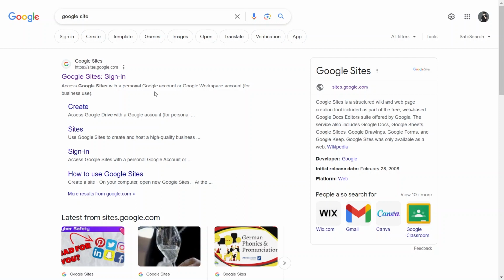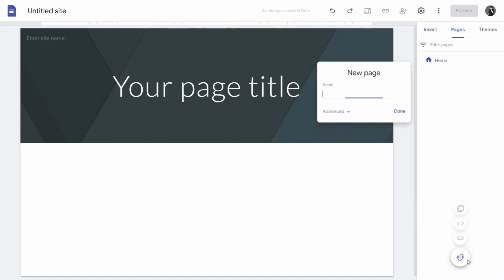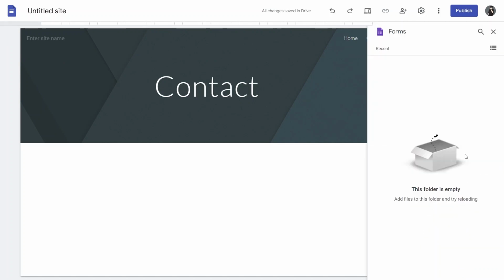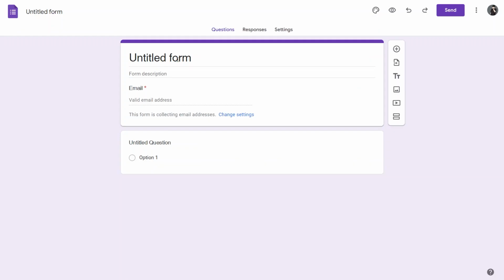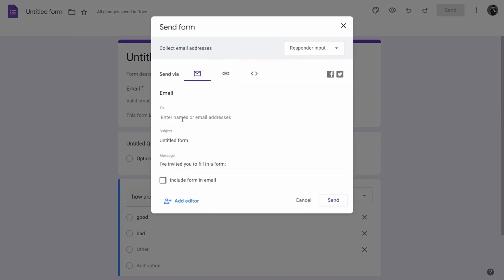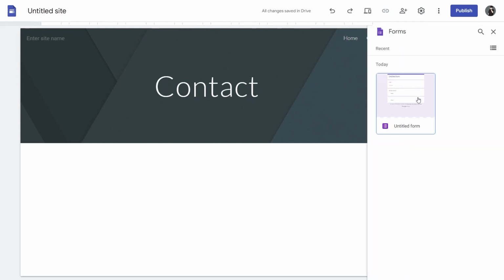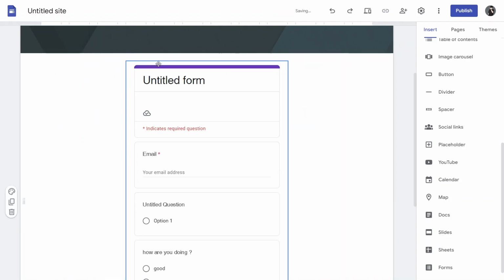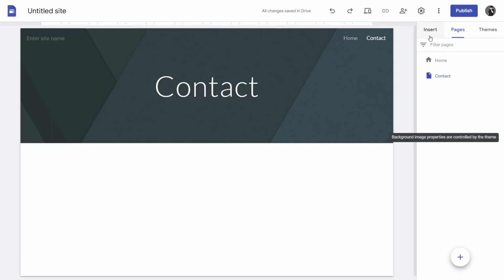How To Add Contact Form In Google Sites (2026) Step By Step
📝 Need a contact form for your Google Sites website? We've got you covered with this easy step-by-step tutorial on how to add a contact form in Google Sites! 🚀 Whether you're creating a personal portfolio or a business website, having a contact form is essential for seamless communication. Join us as we guide you through the entire process, from adding the form to customizing its fields to suit your needs. No coding required – it's all about simplicity and functionality. Get ready to enhance your website with a user-friendly contact form and boost interaction with your audience!